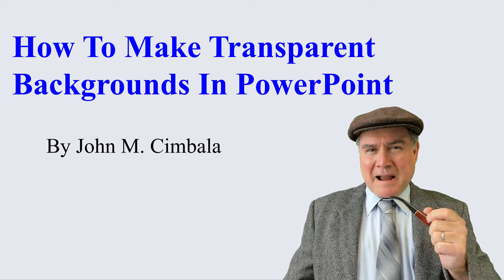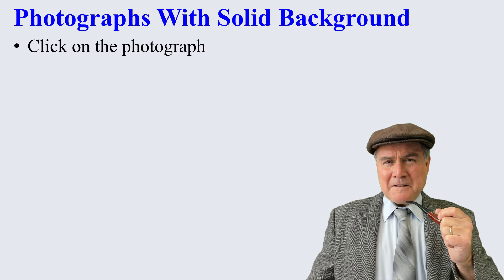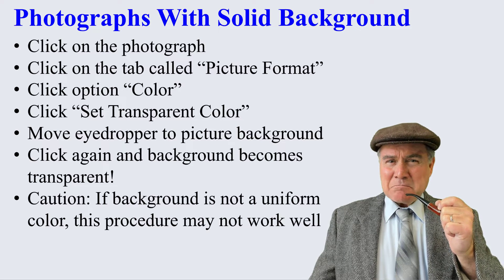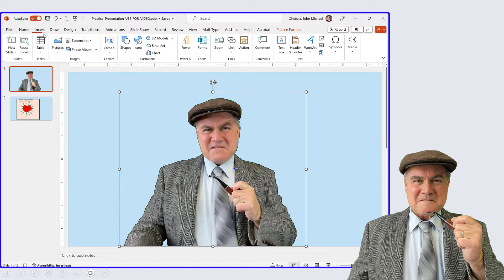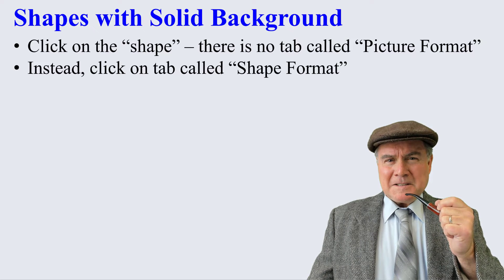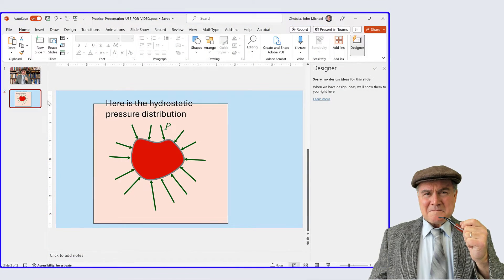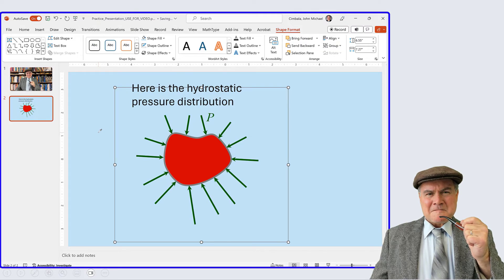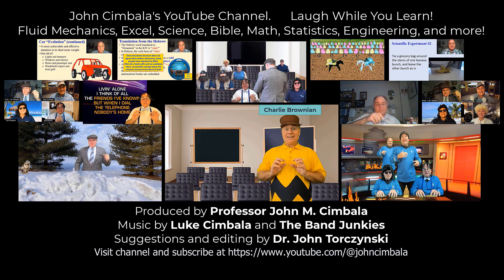How To Make Transparent Backgrounds In PowerPoint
Welcome to this 3.5-minute video by Professor I. M. Skeptic. He shows how to quickly make the background of a picture (photo) transparent in PowerPoint. He then does the same for what PowerPoint calls a "shape." Both procedures are demonstrated "live" in PowerPoint. Enjoy!